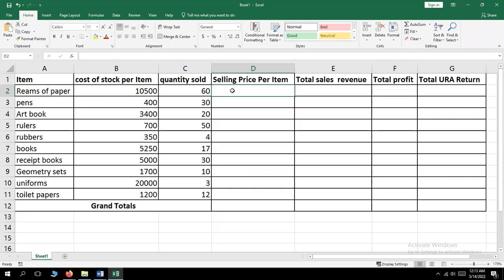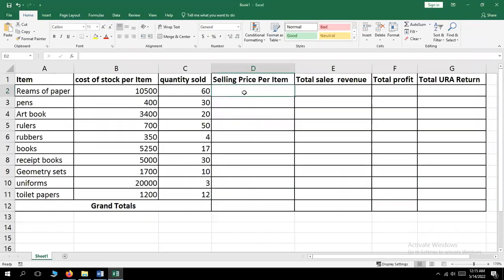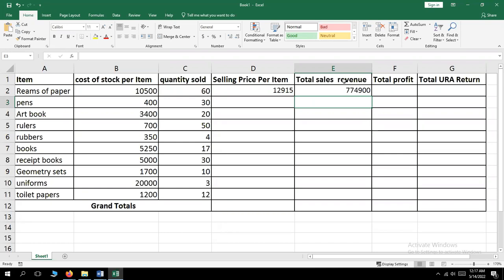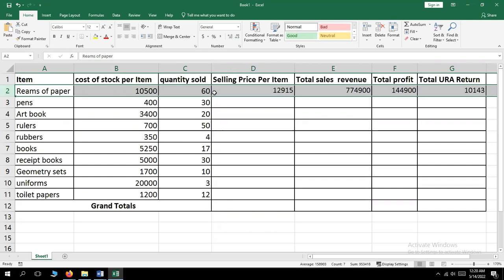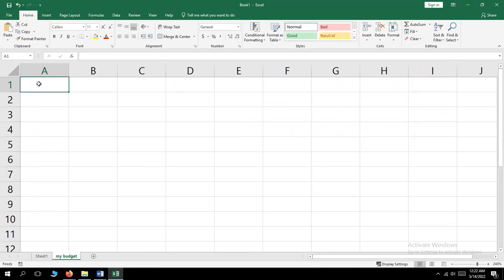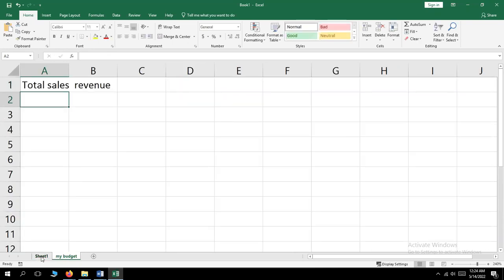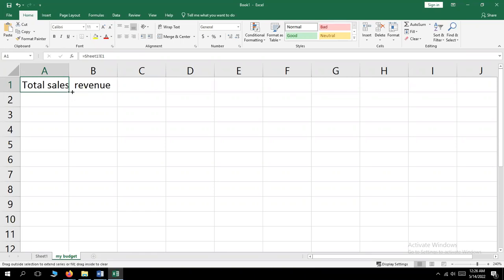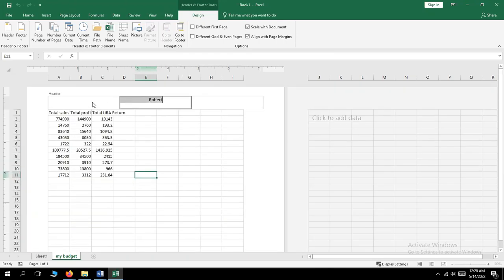Using excel to manage day to day business sales transactions